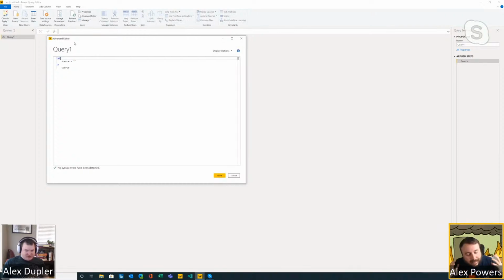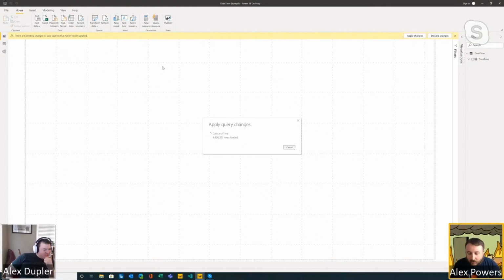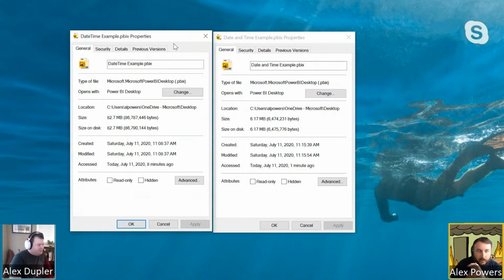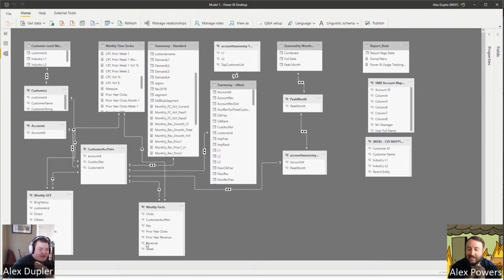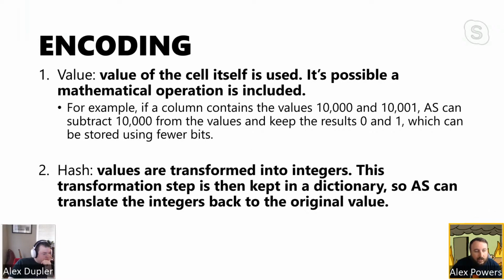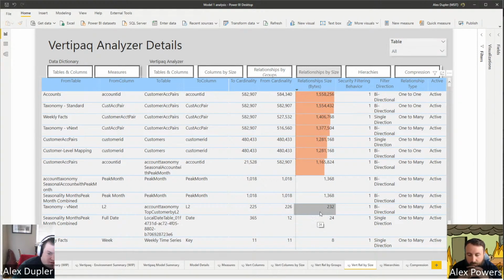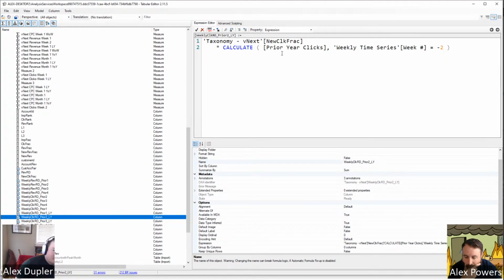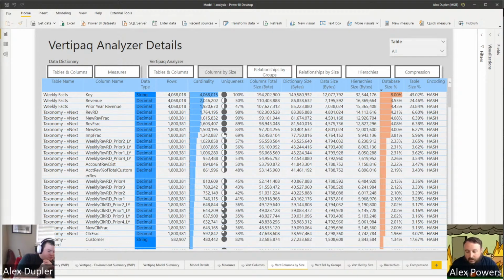Optimizing Power BI Models - Two Alex's Episode 3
A discussion of approaches to optimizing Power BI Models